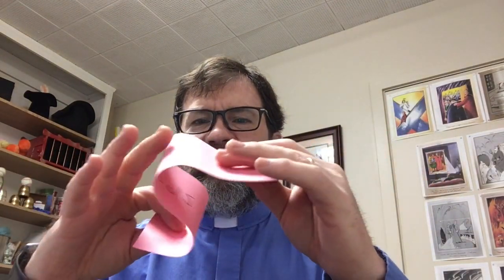Dollar Store Children Sermons - August 25th, 2019 - 11th Sunday after Pentecost - RCL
Sunday: Eleventh Sunday after Pentecost

Revised Common Lectionary – Year C

Text: Luke 13:10-17, Isaiah 58:9b-14

Dollar Store Item: Paperclips, Piece of paper with Jesus or God written on it. Pencils together.

The Take Away: We are connected to one another.